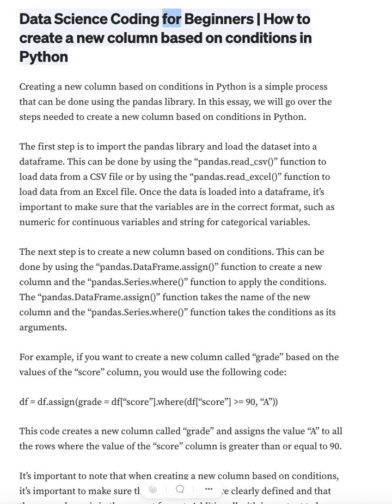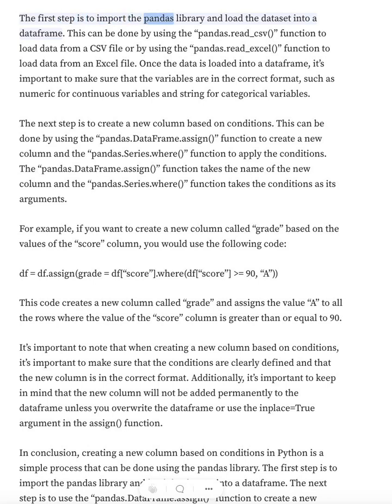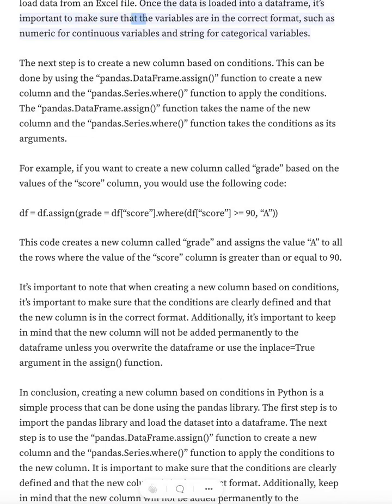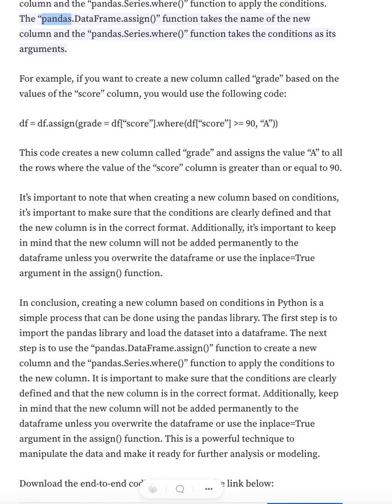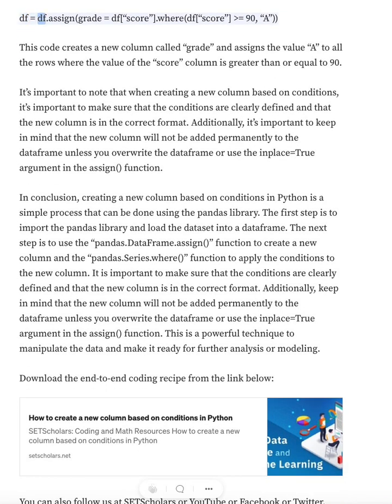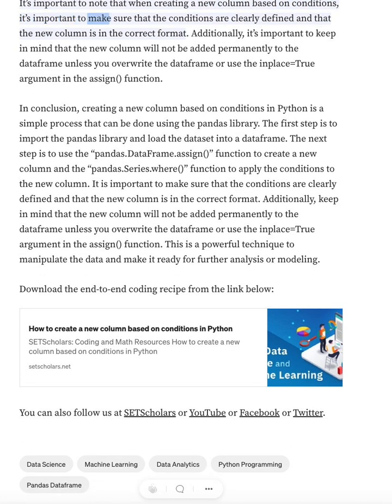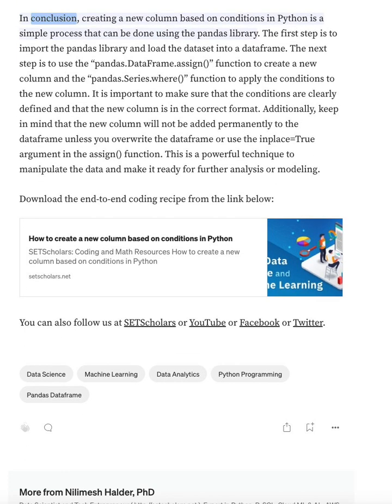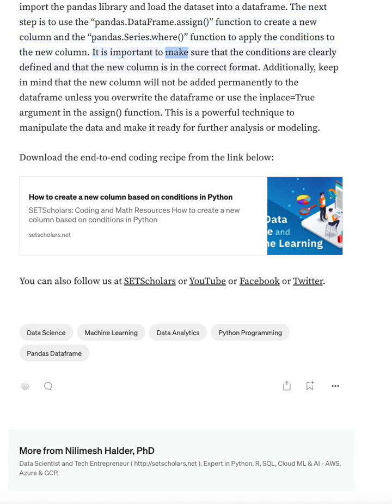Data Science Coding for Beginners | How to create a new column based on conditions in Python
Explore Coding Recipes at @DataScienceMadeEasy

Projects and Coding Recipes, eTutorials and eBooks: The best All-in-One bundle for Data Analyst, Data Engineer, Data Scientist, Machine Learning Engineer, Web & Mobile App Developer and Software Engineer @

FAQ:
Who can use this All-in-One bundle of ebooks, tutorials, projects and coding recipes?
This bundle includes end-to-end projects & recipes, tutorials, eBooks and video lectures. Anyone from Beginners to Professionals can use these, especially those who wish to build their career as Data Scientist, Machine Learning Engineer, Analytics Engineer, Business Analyst, Data Analyst, Data Engineer, Web & Mobile App develop, Programmer & Software Engineer.

Topics included: Classification, Clustering, Regression, Forecasting, Algorithms, Data Structures, Data Analytics & Data Science, Deep Learning, Machine Learning, Programming Languages and Software Tools & Packages

Free membership ($0 / month) at the World Academic Center for Applied Machine Learning and Data Science to enhance your learn by coding experiences